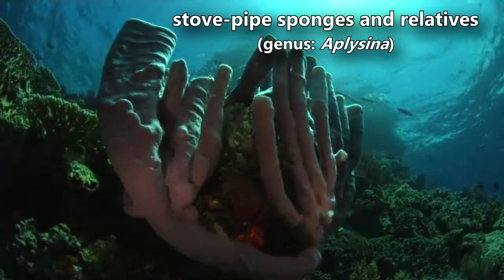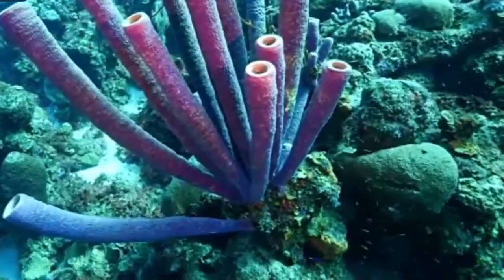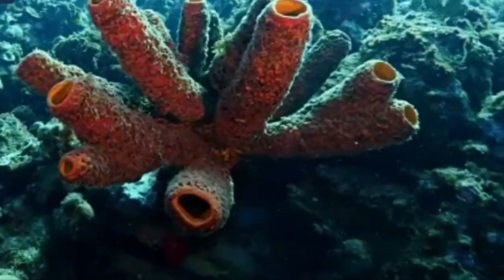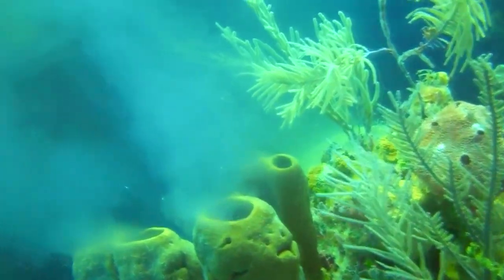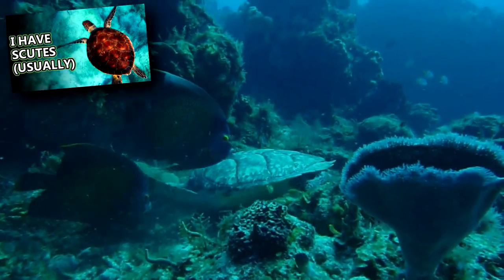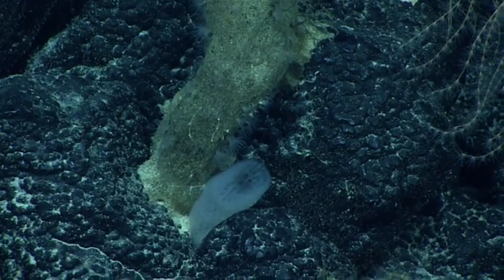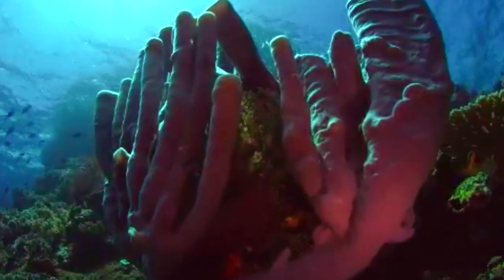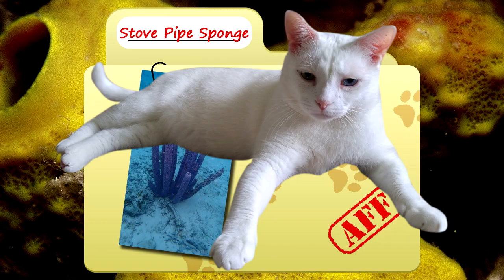Stove Pipe Sponge Facts: and TUBE SPONGE Facts 🧽 Animal Fact Files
The stove pipe sponges are also known as the tube sponge, the candle sponge, the rope sponge, and more. There are plenty of stove pipe sponge species! Learn more stove pipe sponge facts on this episode of Animal Fact Files!

Scientific Name: Genus - Aplysina
Range: Atlantic, Pacific, Mediterranean
Habitat: hard substrate in coral reefs
Size: less than a foot (30.5cm) to over 9 feet (2.7m) tall
Diet: bacteria, planktonic organisms, detritus
Threats: sea turtles, sea slugs, fish, etc.
Lifespan: unknown

Stove Pipe Sponge NAMES 0:00
Stove Pipe Sponge RANGE and HABITAT 0:35
Stove Pipe Sponge SIZE and APPEARANCE 1:13
Stove Pipe Sponge DIET 1:56
Stove Pipe Sponge THREATS 2:29
Stove Pipe Sponge HUMAN USES 2:52
Stove Pipe Sponge REPRODUCTION 3:19
Thanks! 4:14